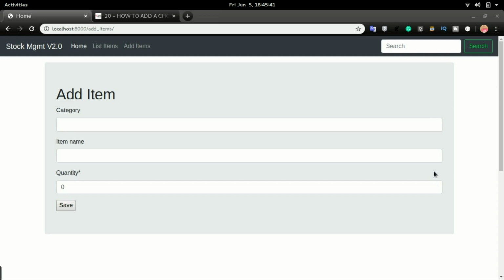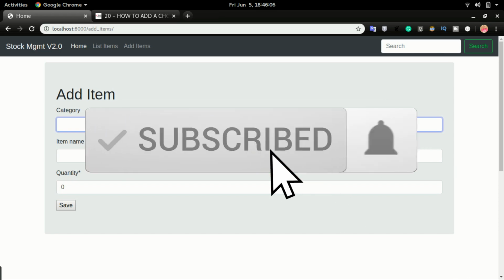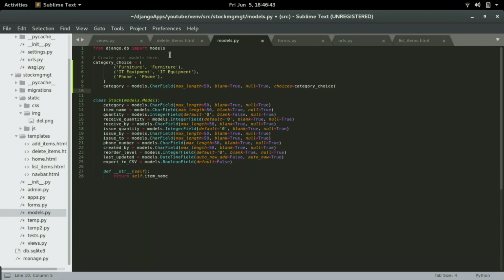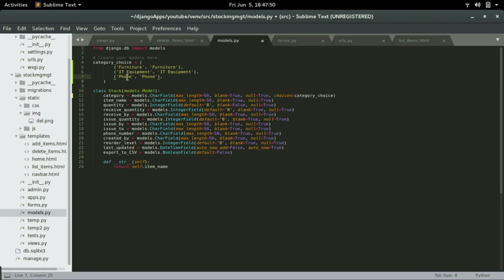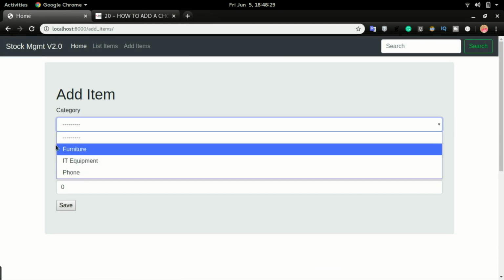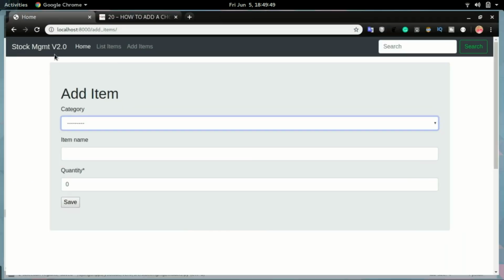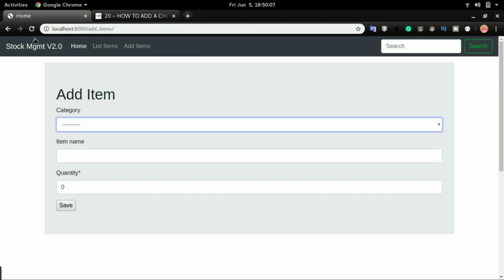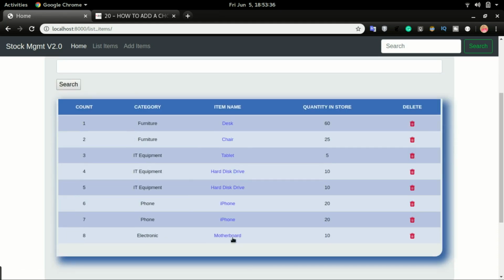20 HOW TO ADD A CHOICE FIELD IN DJANGO - STOCK MANAGEMENT SYSTEM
This is part 20 of developing a store management system. In this video, we will see how to add a choice field in Django.